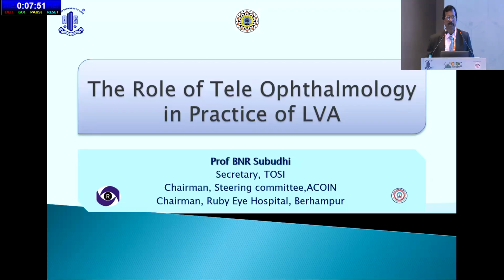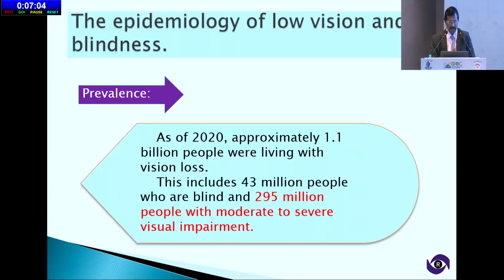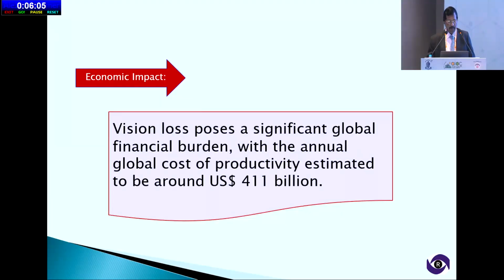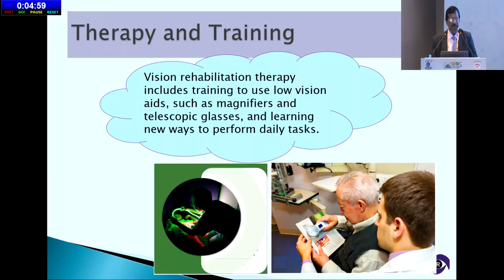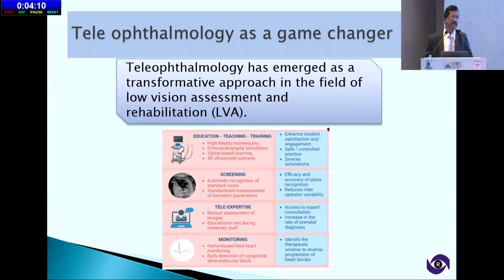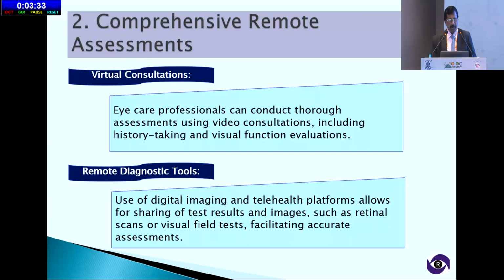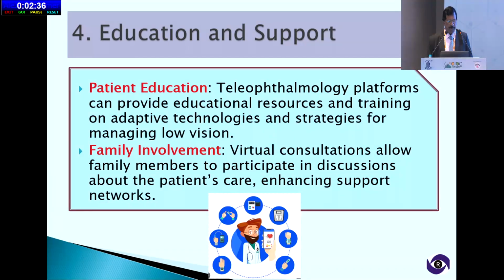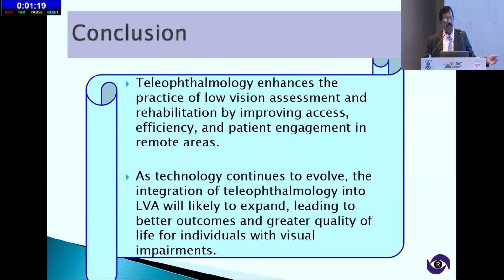AIOCMT3 2024 GP76 topic Prof BNR Subudhi The Role of Teleophthalmology in the Practice of LVA